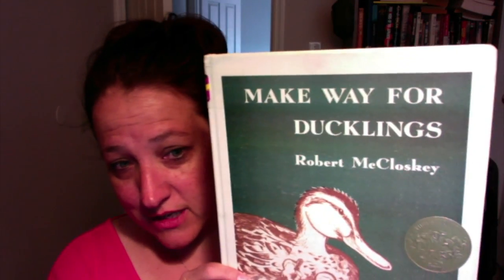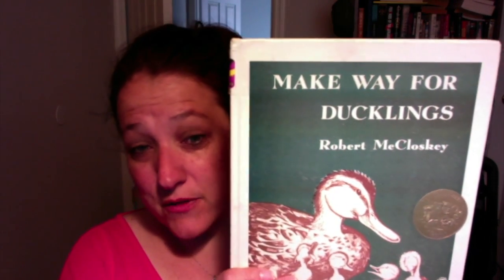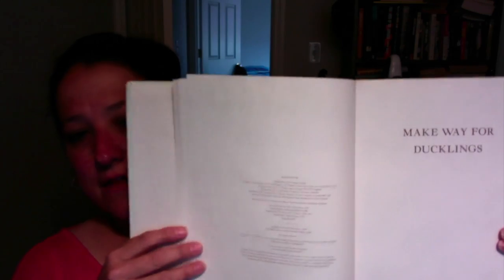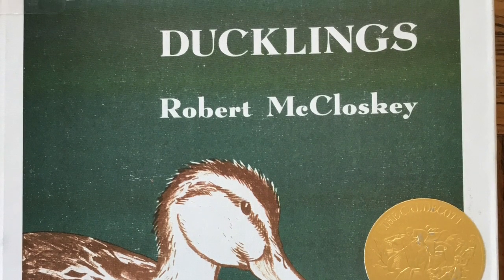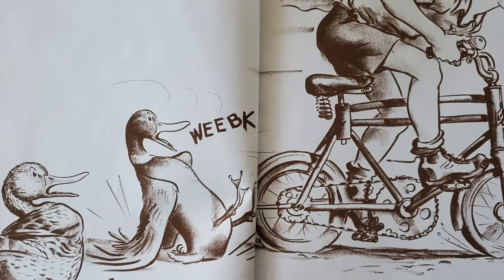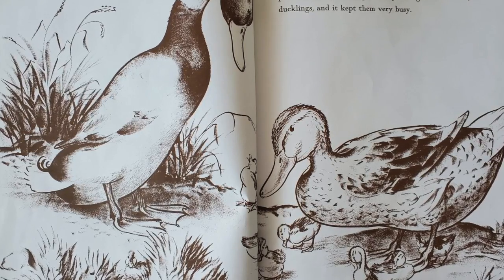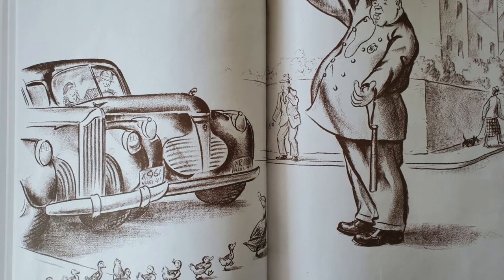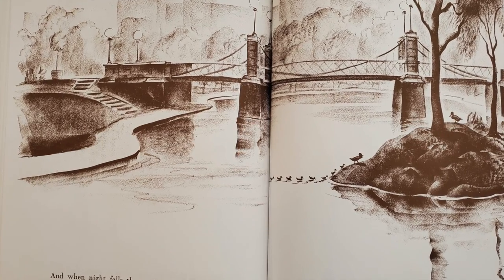Make Way for Ducklings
This video is about Make Way for Ducklings